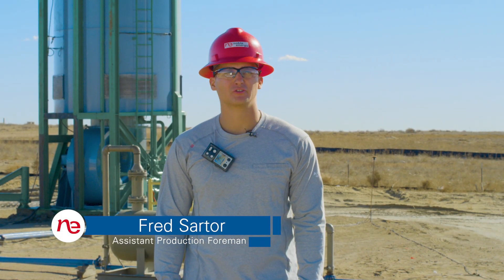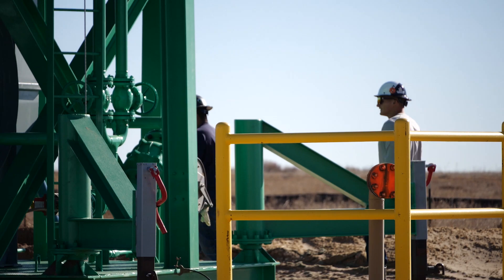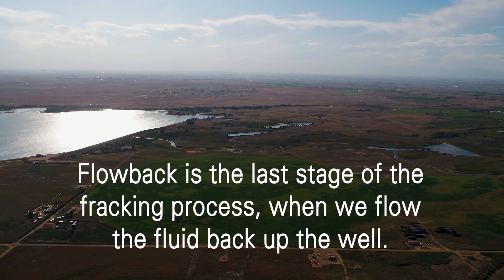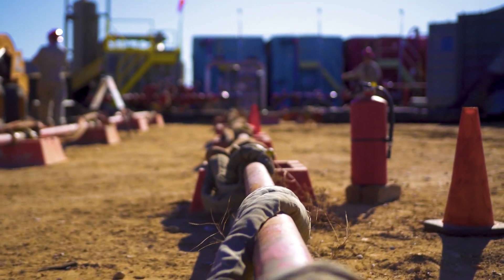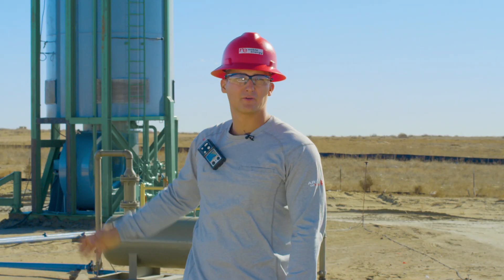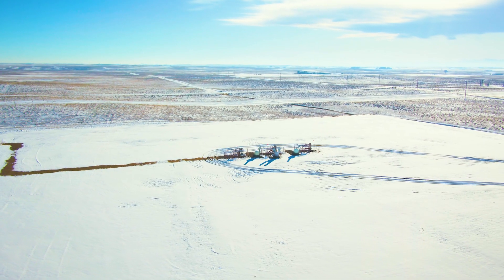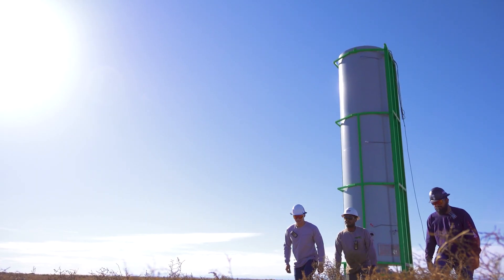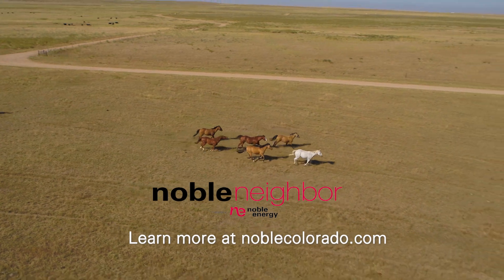Modern Flowback Technology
We are protecting health and safety by reducing emissions and truck traffic through modern flowback operations. Flowback is the last stage of the hydraulic fracturing (fracking) process.